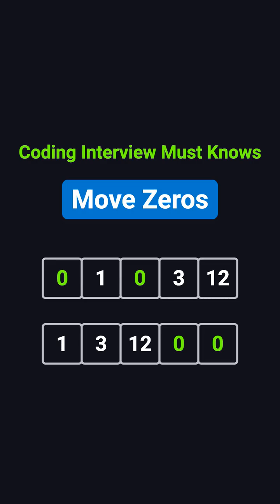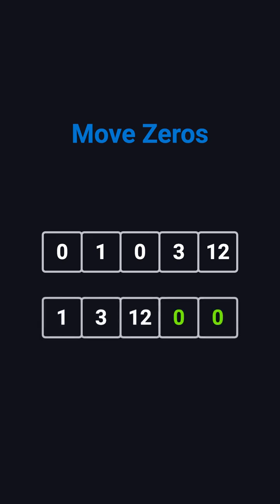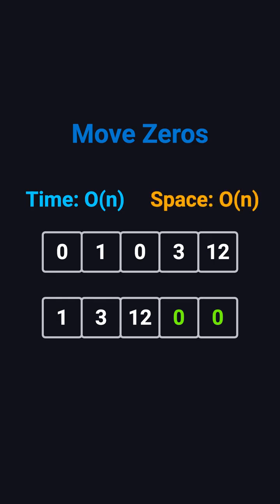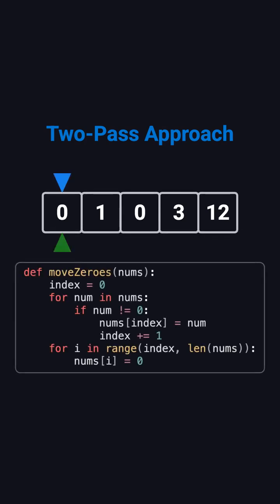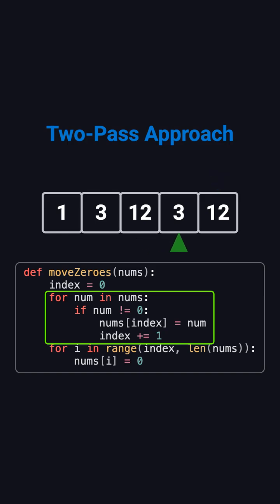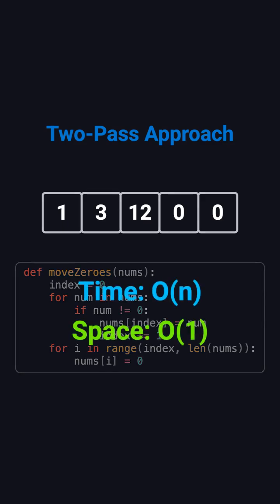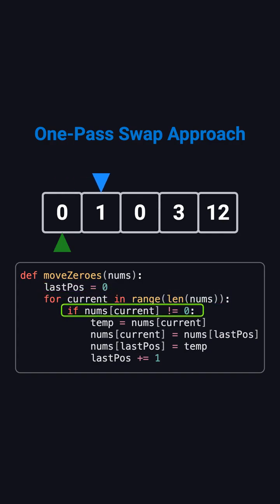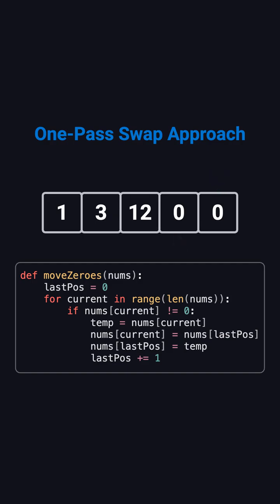Move Zeroes LeetCode (283) - Optimal In-Place Solution | Coding Interview Must-Know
Master the classic "Move Zeroes" coding interview problem, a LeetCode Easy question (Problem 283) that is frequently asked at companies like Google, Amazon, and Meta.
​In this tutorial, we walk you through the most efficient, in-place solution using the Two-Pointer technique. Learn how to move all the zeros to the end of an array while preserving the relative order of the non-zero elements, all with an optimal O(N) Time Complexity and O(1) Space Complexity.